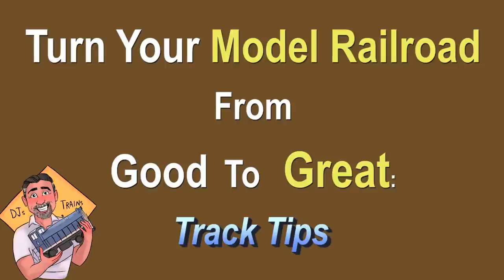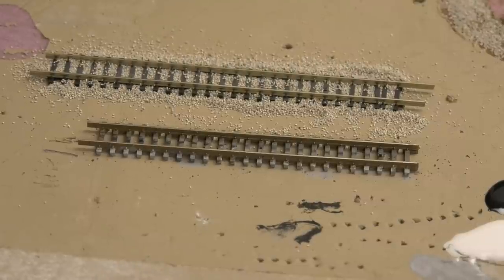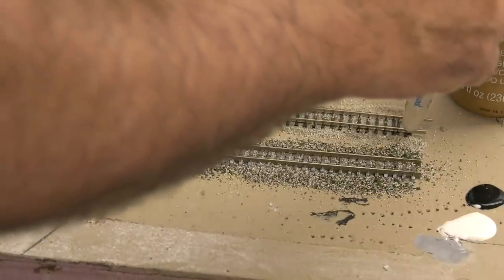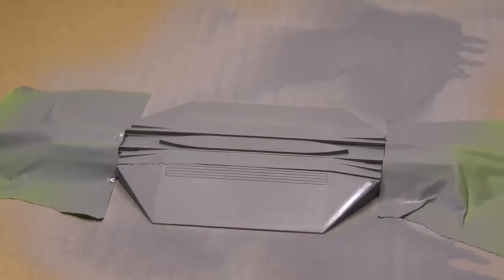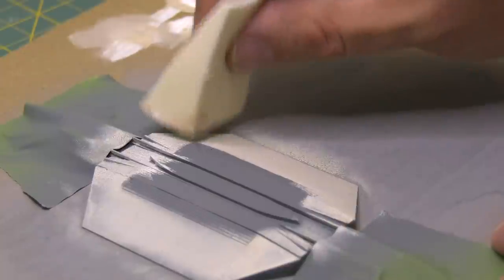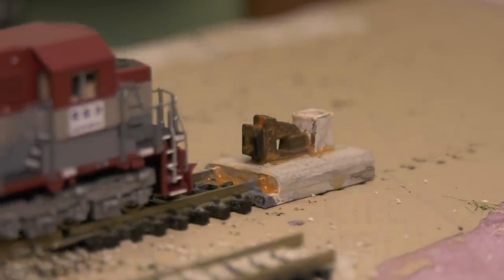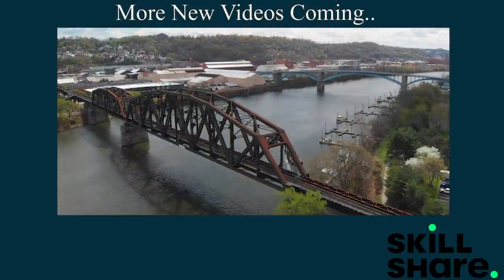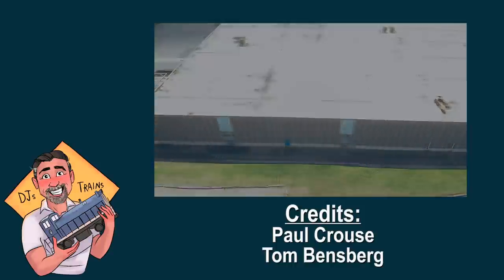Turn Your Model Railroad from Good to GREAT (Track Tips)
ABOUT THIS VIDEO: This video covers railroad info about: Turn your model railroad from good to GREAT with easy track tips.

Wayne Jones - Mr. sunny face